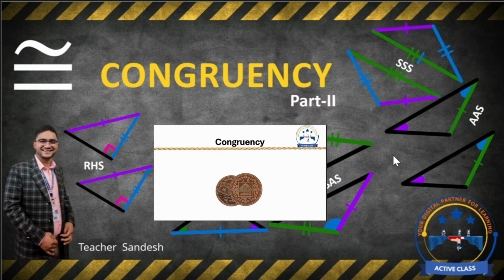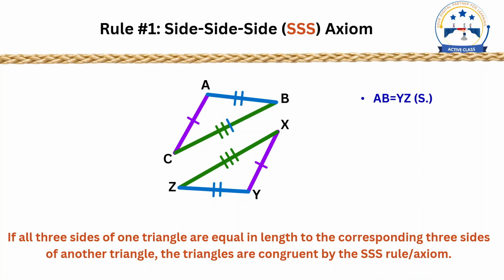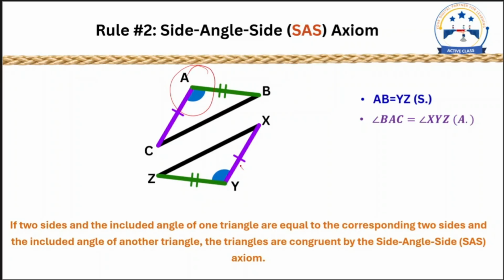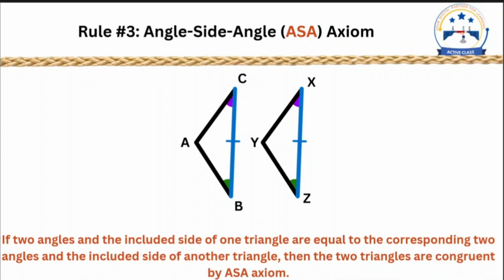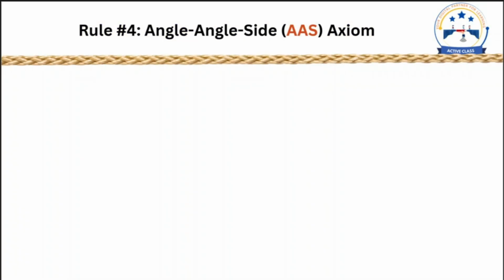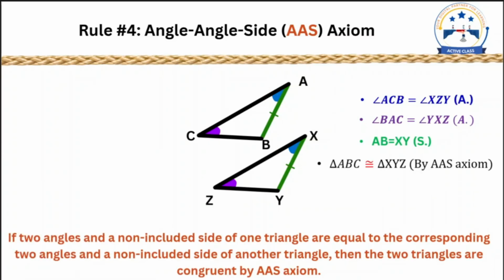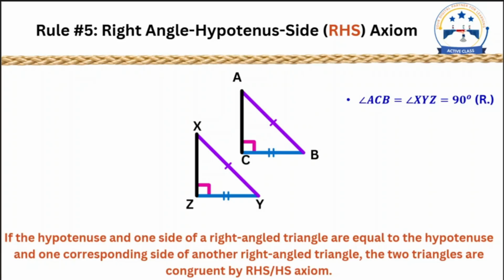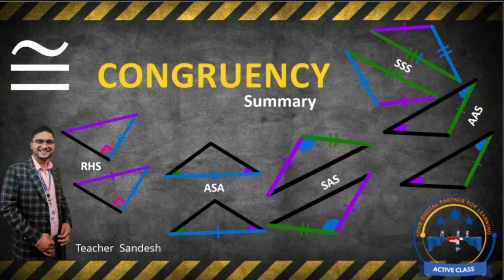Congruency Explained! Part 2 | Triangle Congruence Rules EXPLAINED! | SSS, SAS, ASA, AAS & RHS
Master Triangle Congruence in Just Minutes! 🚀
Ever wondered how to prove two triangles are exactly the same without moving them? In this video, we break down the five essential triangle congruence rules:
✅ 0:00-1:04 - Introduction
✅ 1:04-3:48 - SSS – Side-Side-Side
✅ 3:48-6:45 -SAS – Side-Angle-Side
✅ 6:45-10:08-ASA – Angle-Side-Angle
✅ 10:08-12:46-AAS – Angle-Angle-Side
✅ 12:46-15:47-RHS – Right-Angle-Hypotenuse-Side
✅ 15:47-17:12-Summary and Conclusion

🎯 What You’ll Learn:
✔️ Easy-to-understand explanations with visuals
✔️ Quick interactive challenges for hands-on learning
✔️ Real-world examples of congruent triangles
✔️ How to logically prove triangle congruence using axioms
📝 Try This! Look around and spot two congruent triangles in real life! Maybe in window frames, book covers, or furniture? 👀✨